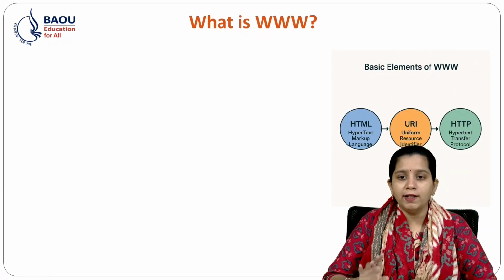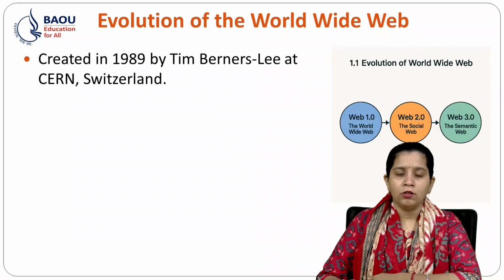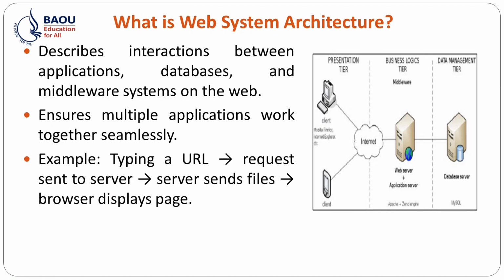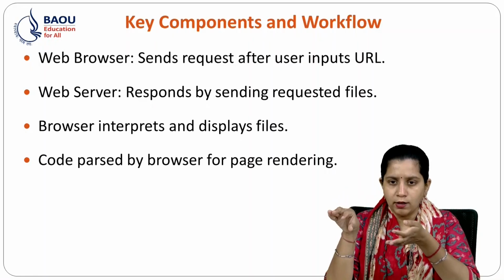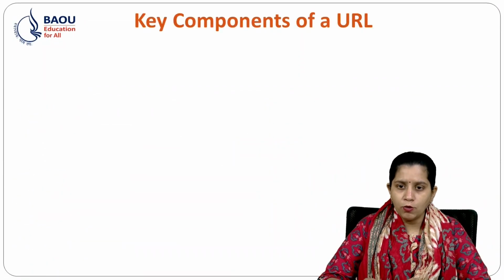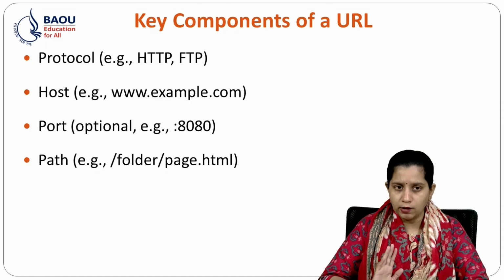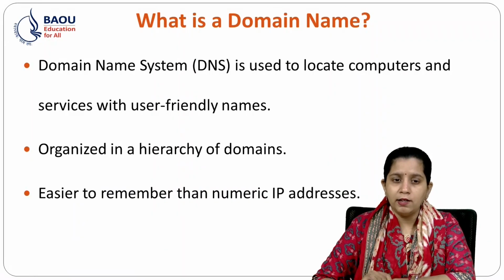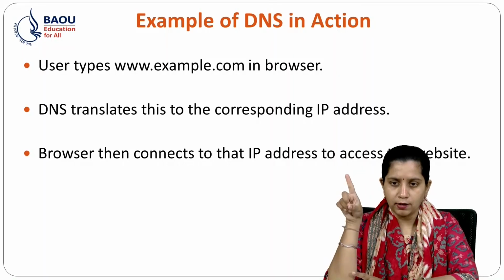BCA, BCAMI-103/BCAOL-103, BLOCK-01, UNIT -01, INTRODUCTION TO WEB- Part-1